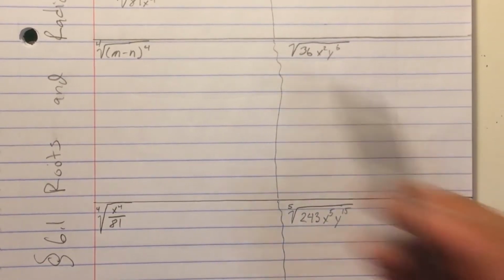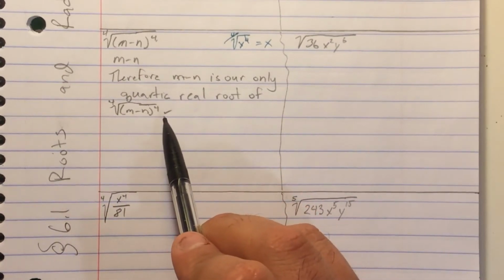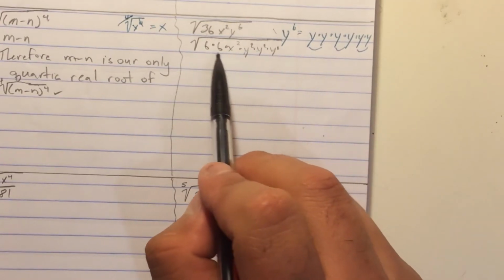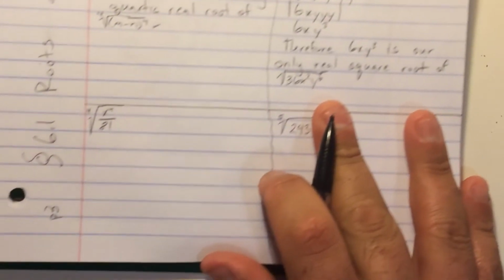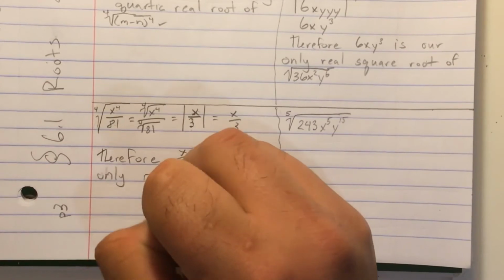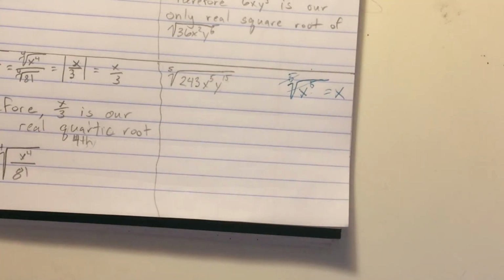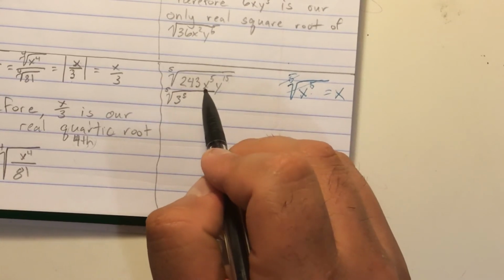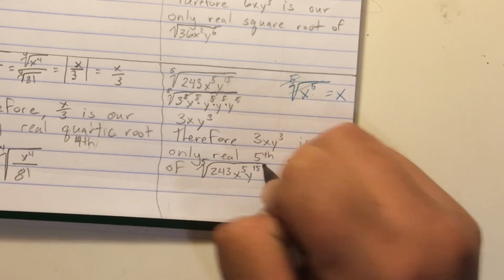§6.1 Roots and Radical Expressions 3rd Foldable P2